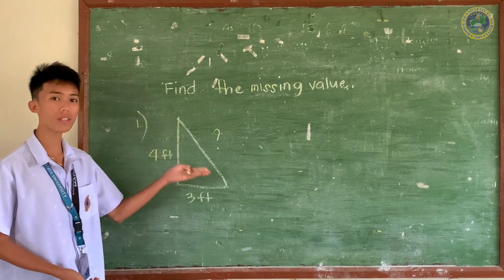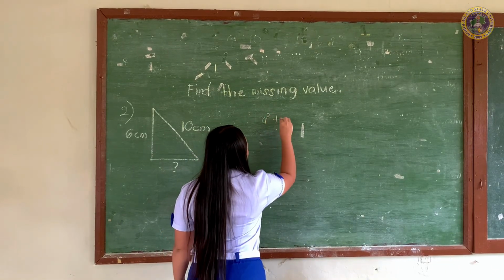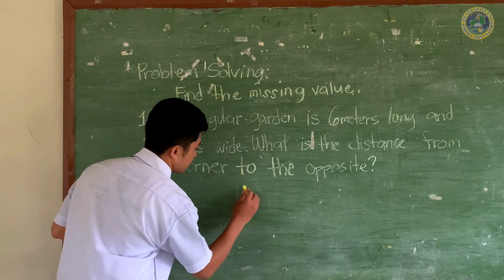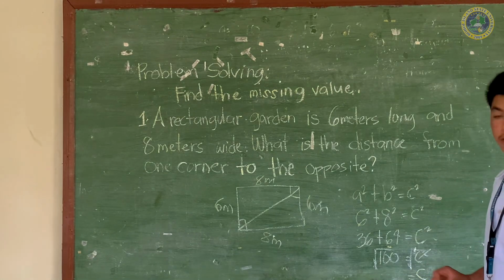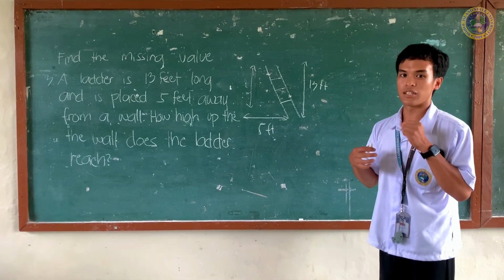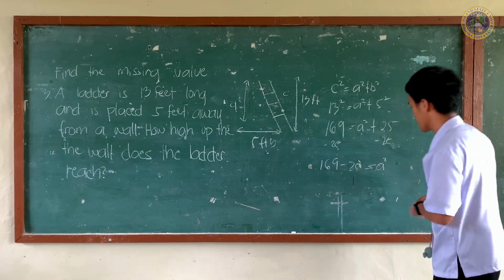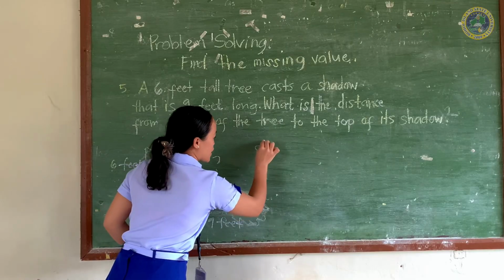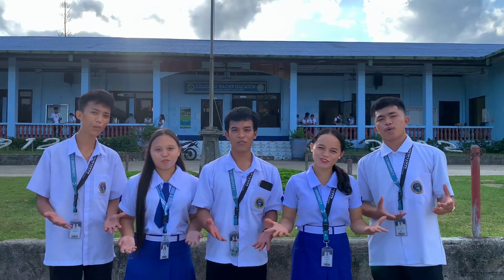May 22, 2026